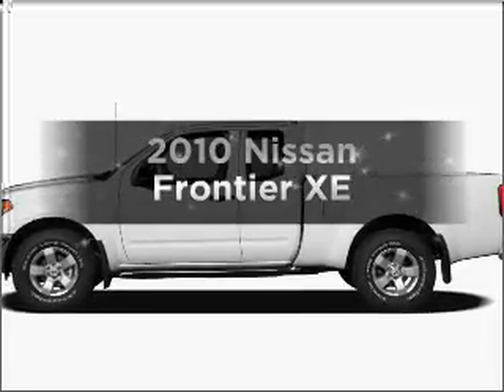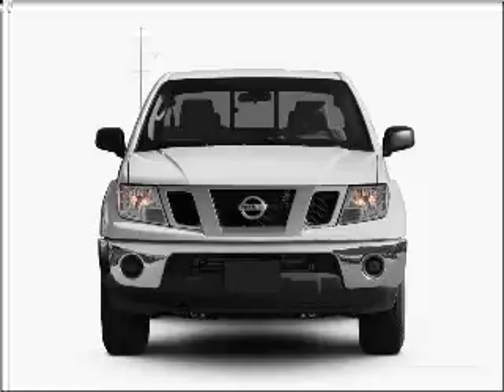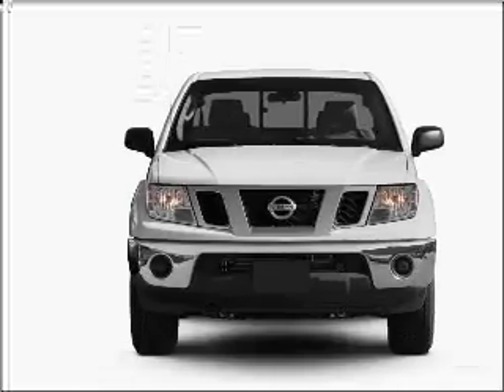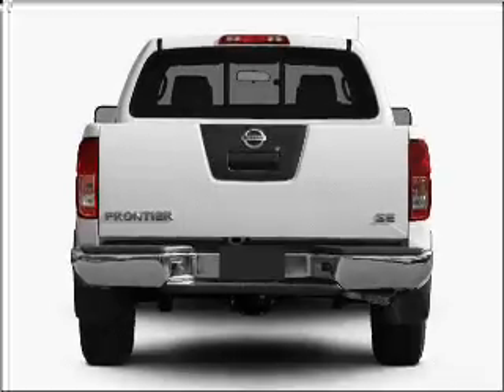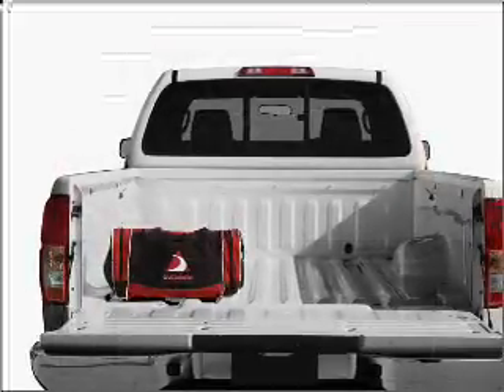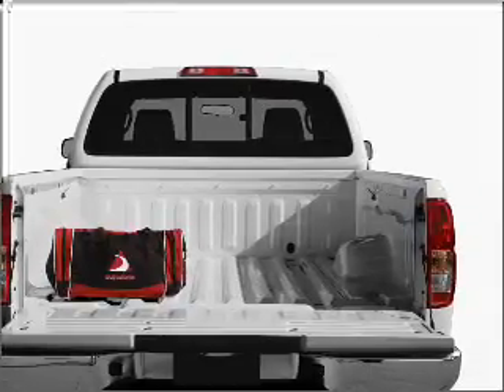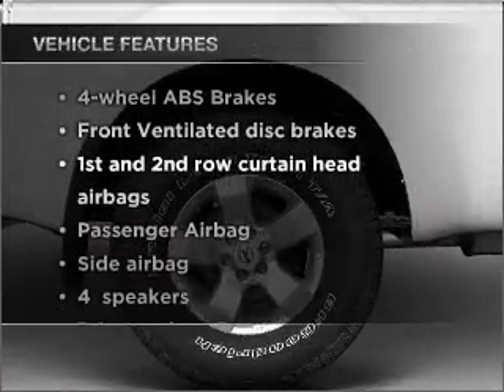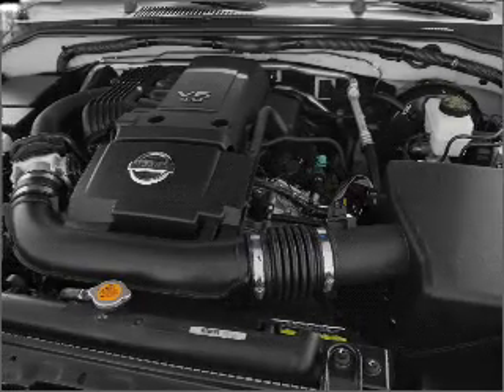2010 Nissan Frontier - Matteson IL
Year: 2010
Make: Nissan
Model: Frontier
Trim: XE
Engine: 2.5 liter inline 4 cylinder 16 valve
Transmission: 5-Speed Automatic
Color: Radiant Silver
Mileage: 5
Address:
5513 Miller Creek Dr